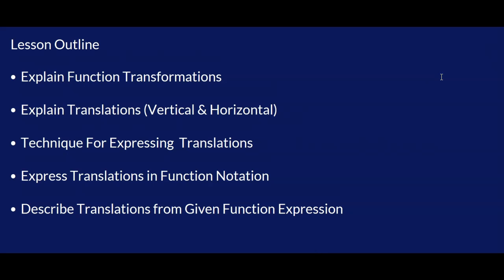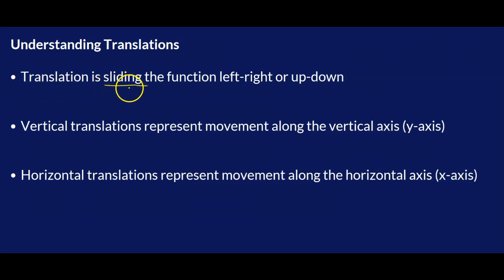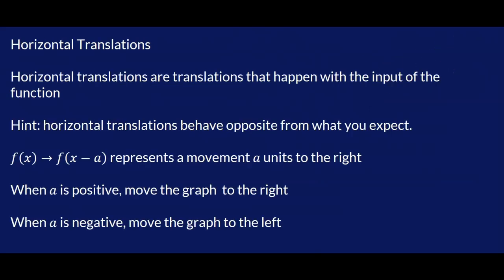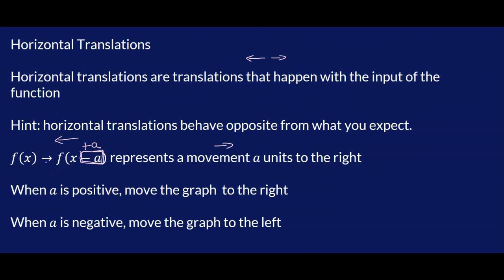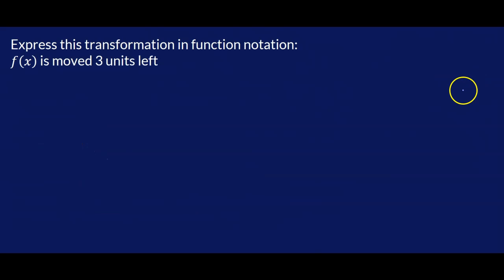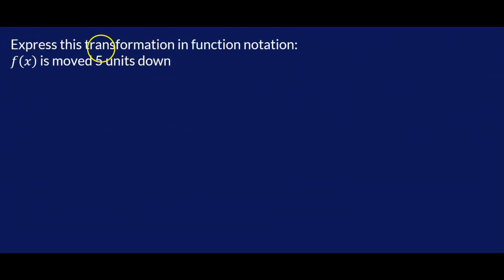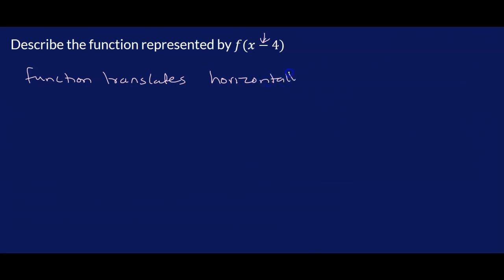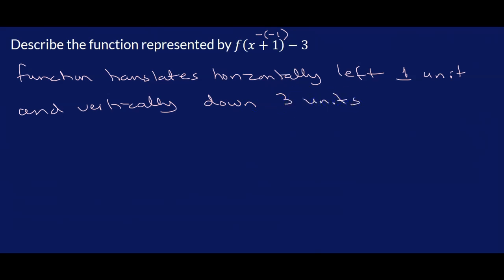Function Transformations - Translations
In this video, I will explain translations. I will also show you how to express translations in function notation and describe translations from given function expression.